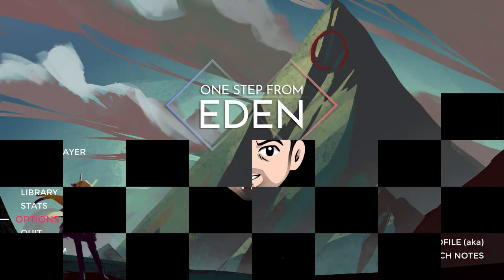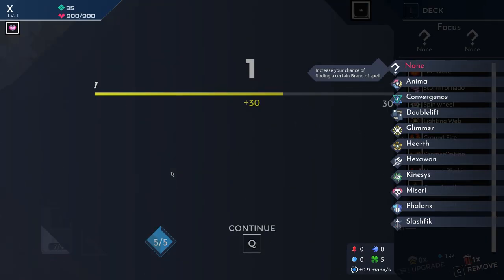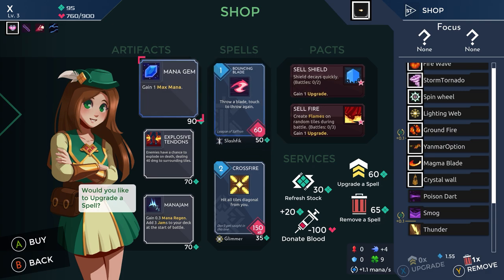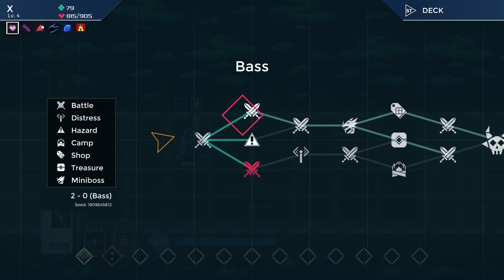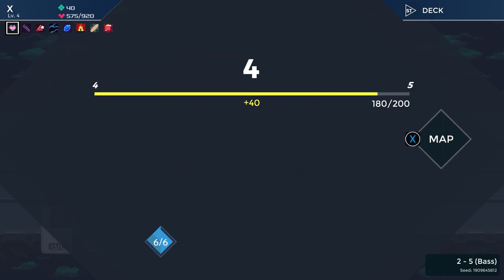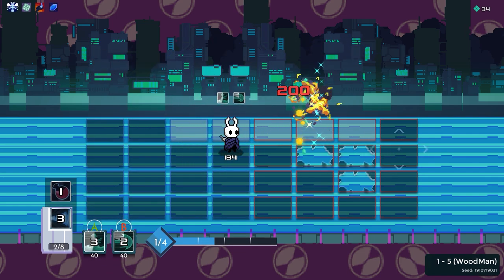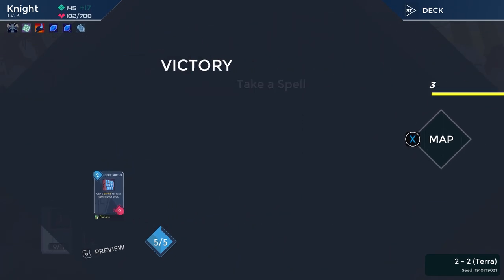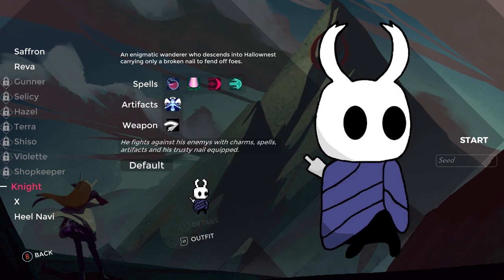One Step From Eden - For Breakfast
Description:

Eden is the last shining beacon of hope in a bleak post-war world.

One Step from Eden combines strategic deck-building and real-time action with rogue-like elements, giving you the chance to carve a path of mercy or destruction. Fight alone or with a friend in co-op as you cast powerful spells on the fly, battle evolving enemies, and collect game-changing artifacts. Can you make it to Eden or will your destruction be imminent?

Genre-Bending.
Experience a blend of strategy and real-time action. Build your deck and fight through bullet hell as you make your way to Eden.

Comprehensive Deckbuilding.
Customize your deck and play style with 200+ spells and 100+ game-changing items.

Varied Gameplay.
A cast of 9 playable characters across procedurally generated levels with alternate runs ensures you’ll never experience the same situation or outcome twice.

Fight your way to Eden in local co-op or in PvP.

The Game Keeps Going.
Full Steam Workshop and mod support!